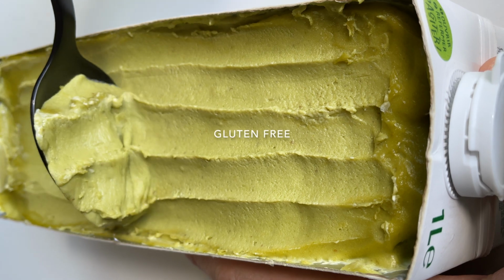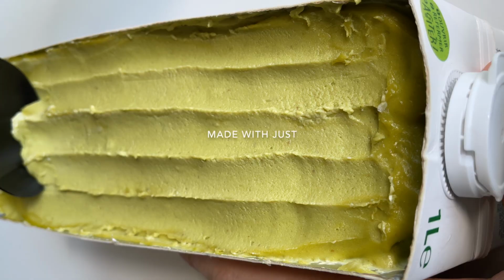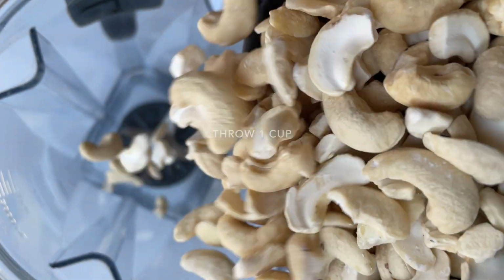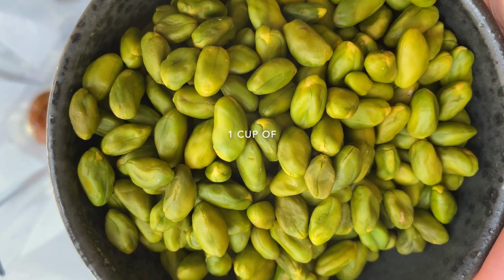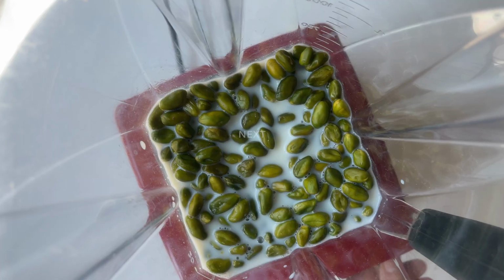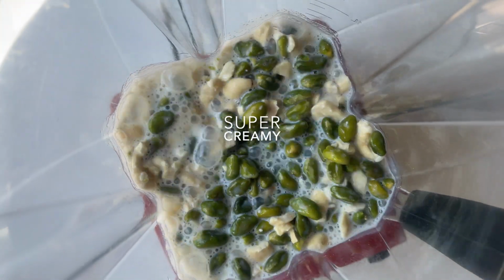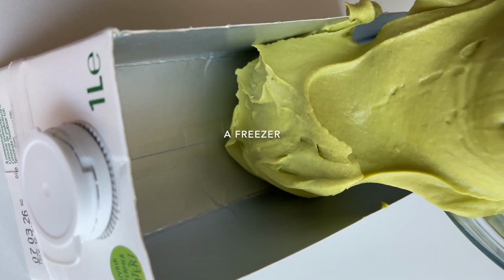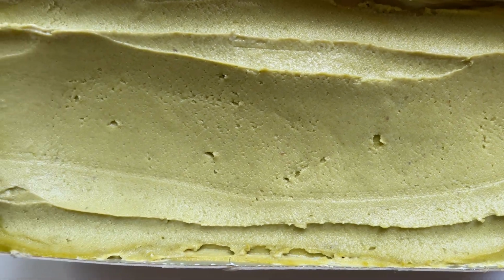63 g Protein Pistachio Ice Cream made with whole foods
The creamiest pistachio ice cream happens to be the healthiest. Loaded with over 63 grams of all natural, all healthy protein (without any protein powder). Made with just whole foods! BUT: This pistachio ice cream recipe tastes SOOO delicious, like your Italien pistachio ice cream.
👨‍🍳 Creamy Pistachio Ice Cream Recipe
1 cup (140 g) cashews
1 cup (150 g) pistachios, unsalted
6 dates (big + pitted + soft + sweet)
1 cup (240 ml) plant-based milk
Protein Content Total: 63.6 g plant-based protein
140 g cashews = 21.42 g protein
150 g pistachios = 31.5 g protein
120 g dates = 2.16 g protein
240 ml soy milk = 8.52 g protein